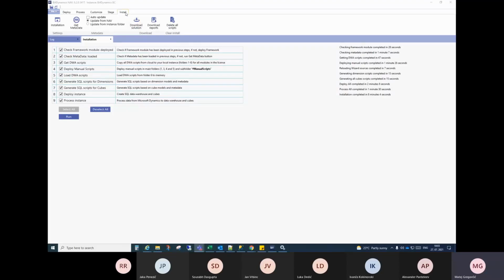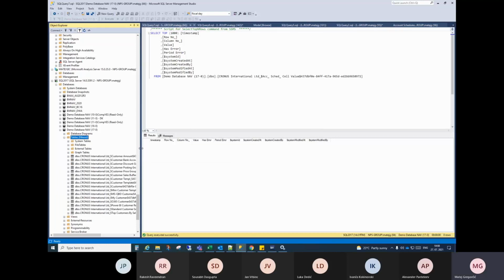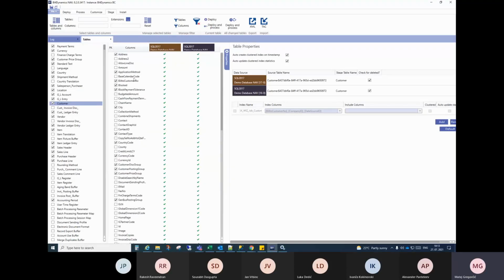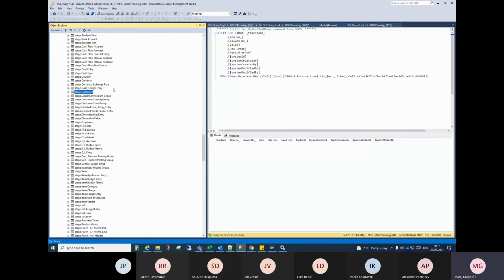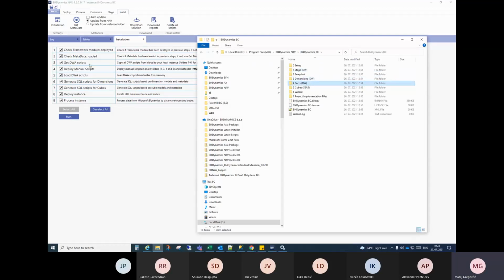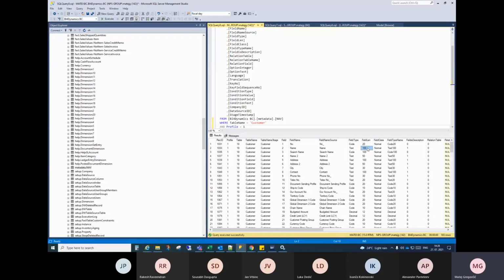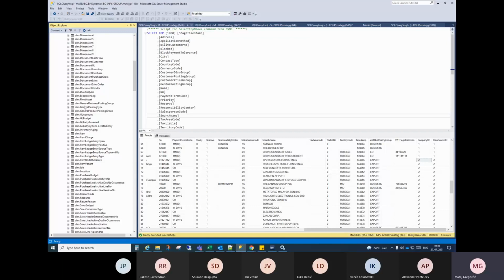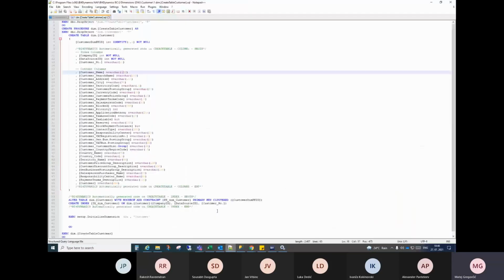3 - Installation details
This video is explaining the installation on an advanced level. It is showing exactly what the BI4Dynamics installation page does during the installation. Hence, it explains how BI4Dynamics was installed before we have implemented the installation page. (When the installation was done manually by one of our IT specialists.)
Also shows the types of tables we have in our solution, the process of data automation of the scripts, the process of adapting the scripts to a particular customer, and the use of Metadata.